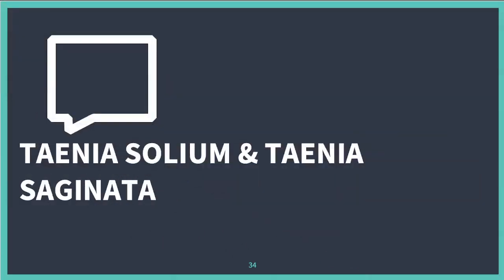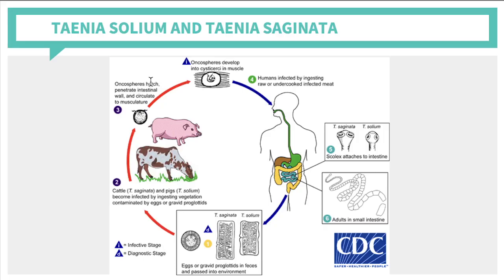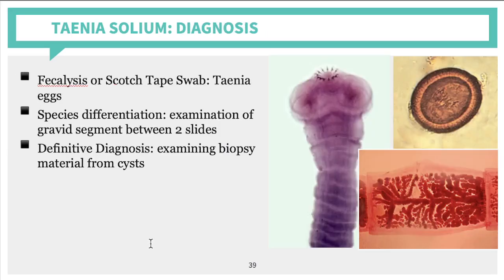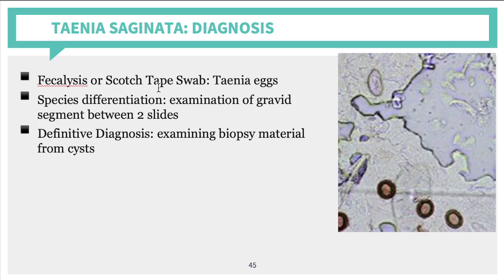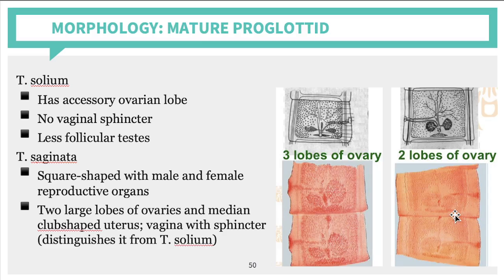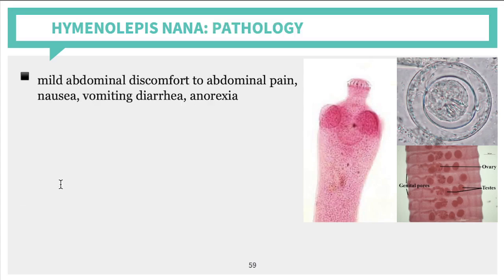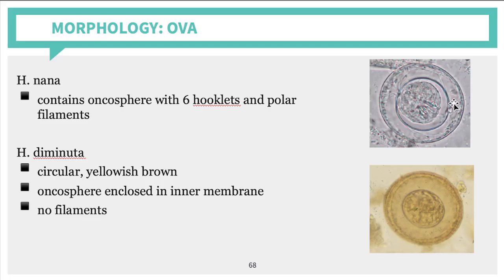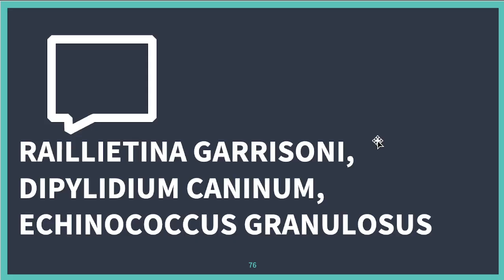Parasitology: Cestodes (Part 2)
Cestodes (Part 2)